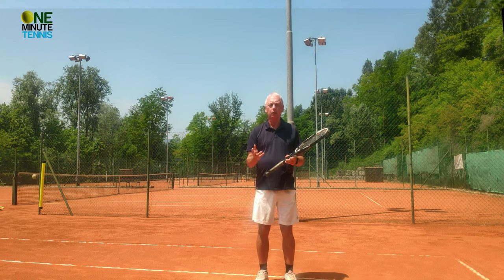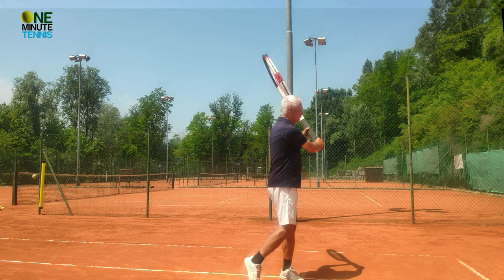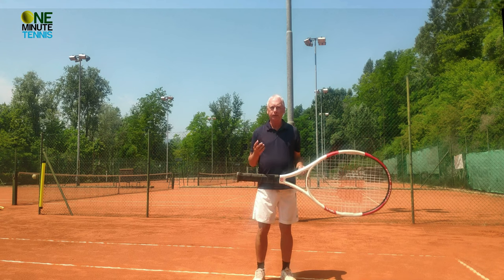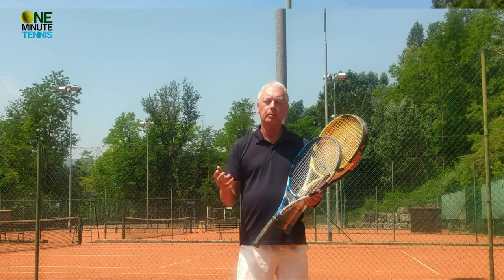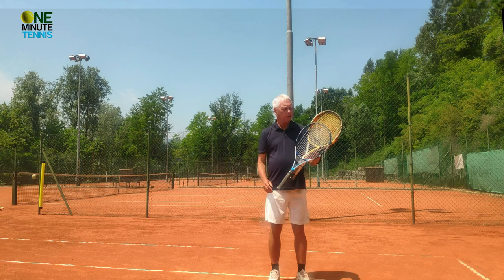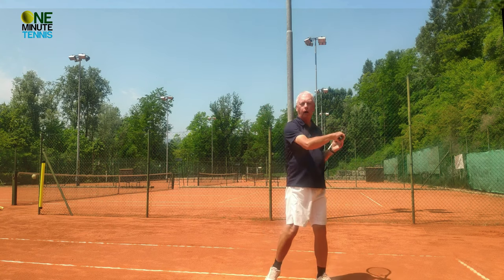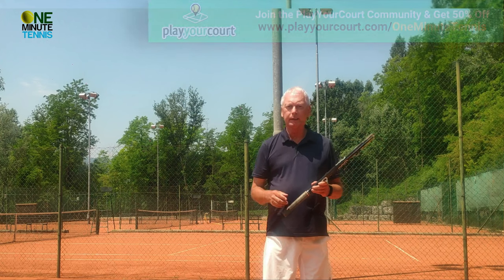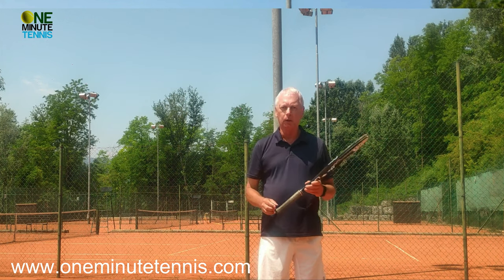Hit faster and harder, learn tennis like a child and energize your game!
Today we explain why children learn differently to adults and how you can add power and spin to your game by learning like a child!